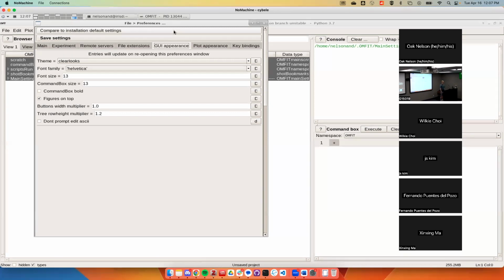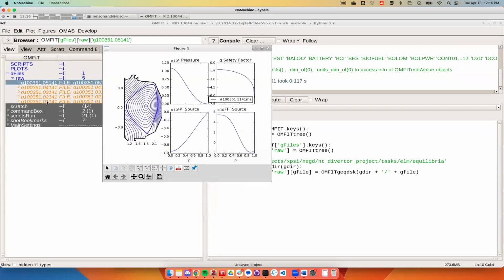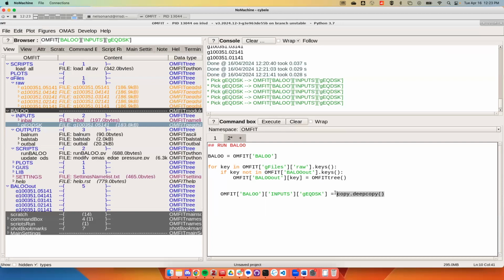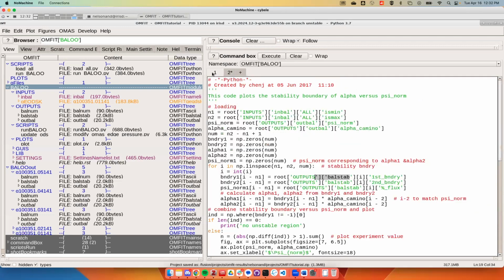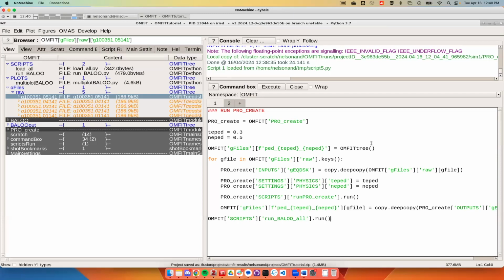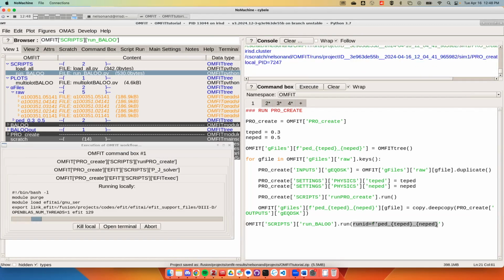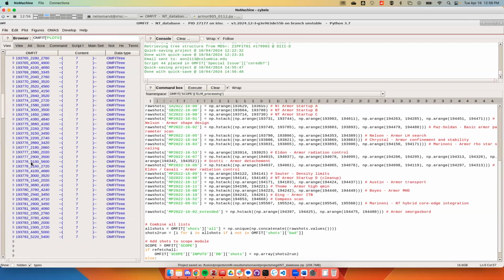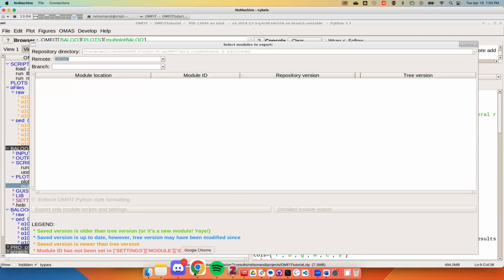04 OMFIT Workflow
OMFIT tutorial